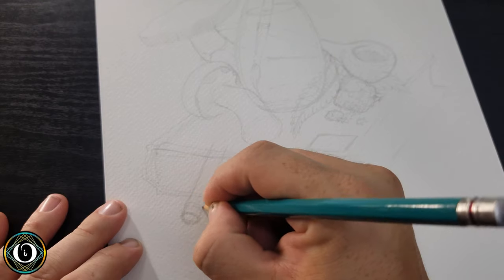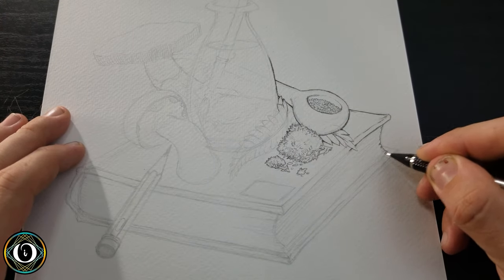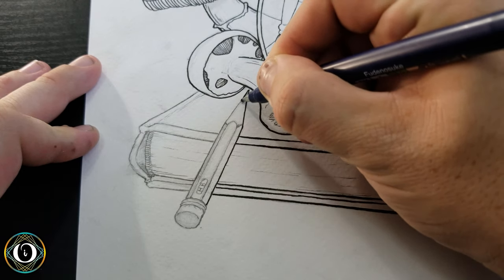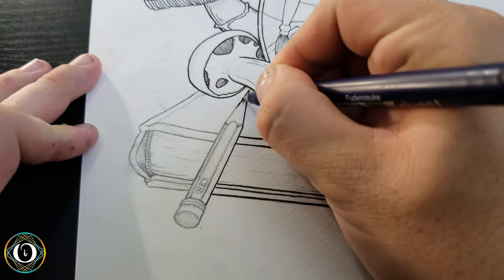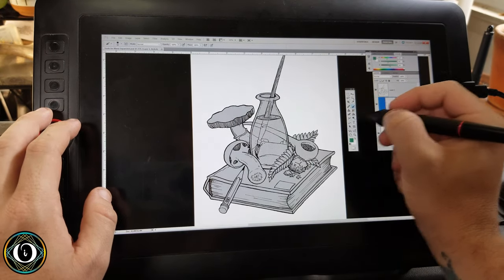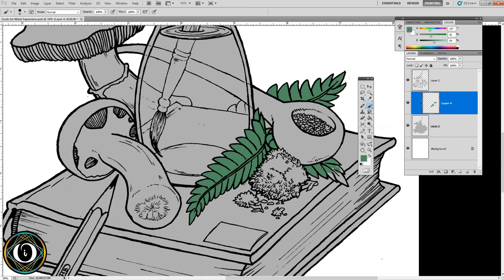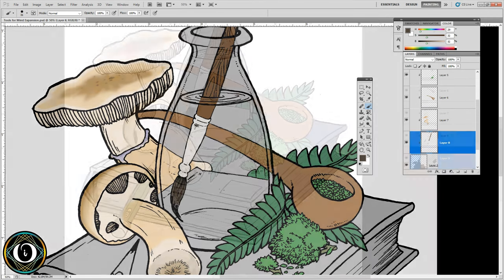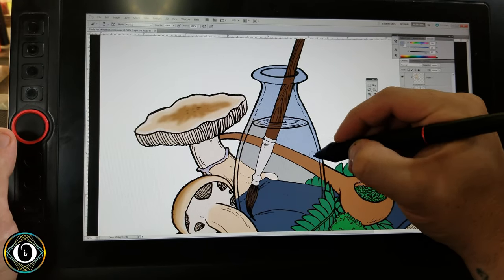The Truth About Language And The Imagination - Let's Draw With Terence McKenna Ep. 1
In this video we listen to a clip of Terence giving a lecture on Language and the Imagination. In it he breaks down his ideas on psychedelics and artistic expression as catalysts for the Imagination.

I have been wanting to start this series for some time. Very few people have had such a great positive impact on my life than Terence McKenna.

I have found is words to be a great comfort when dwelling on the great mysteries of the universe. Much of his wisdom still hold true even though he has been gone from this world for over 20 years. Without his encouragement I may have never explored the deep recesses of my mind and unlocked access to the infinite imagination.

As I become more comfortable sharing this intimate part of my creative exploration I will be creating more videos like this one.